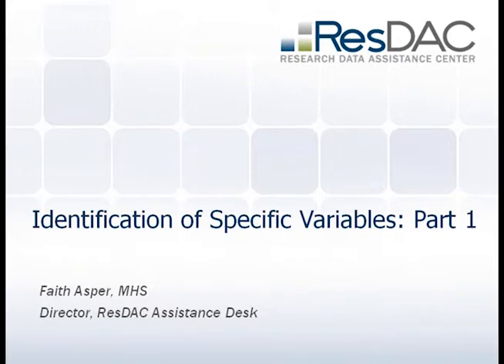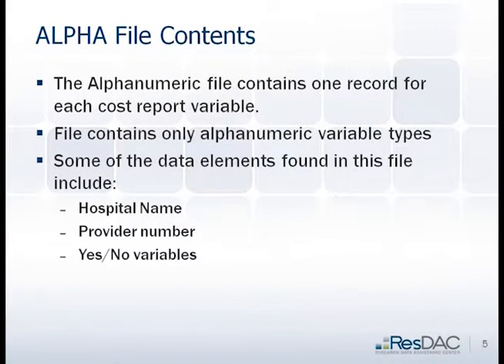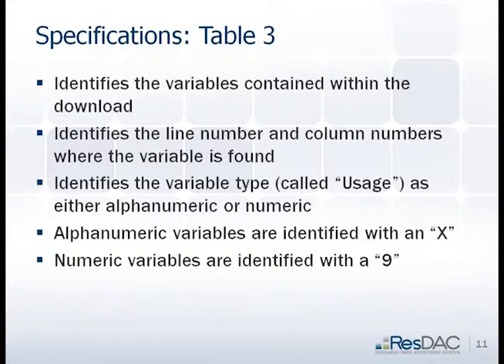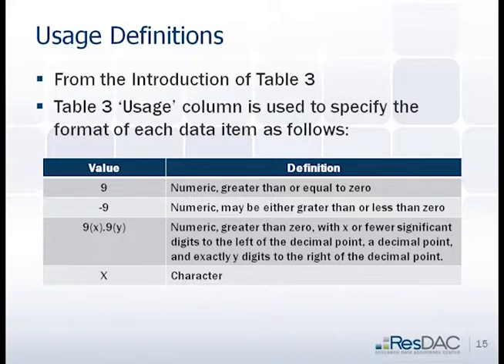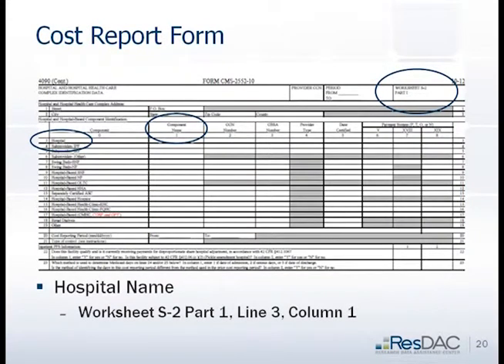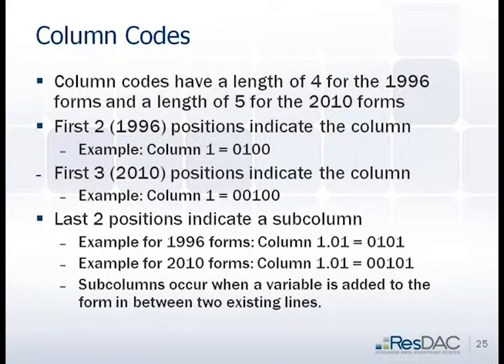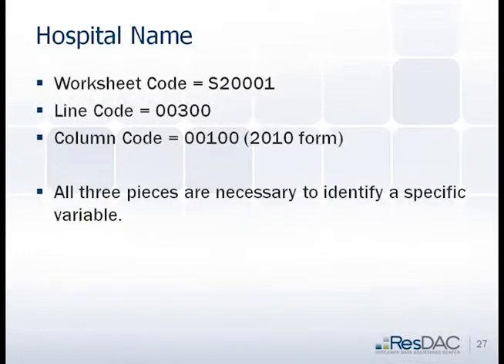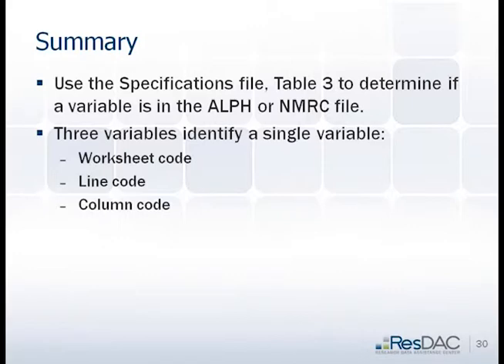Conducting Economic Research - Identification of Specific Variables: Part 1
This presentation describes how to identify variables in the cost report data. It provides information on the coding scheme used and the resource documents that are needed.